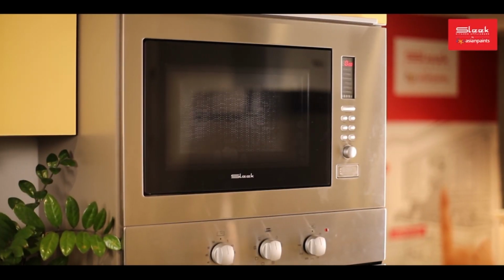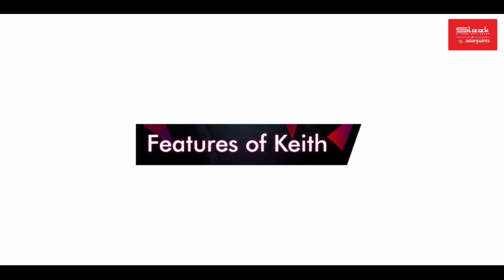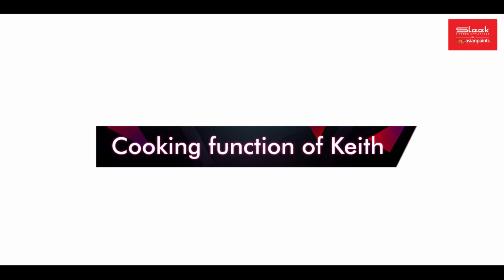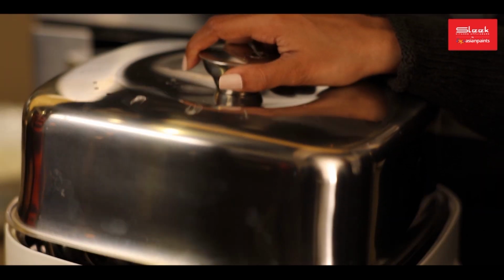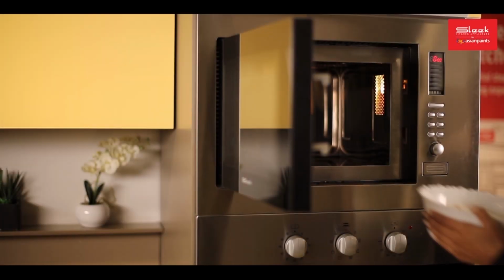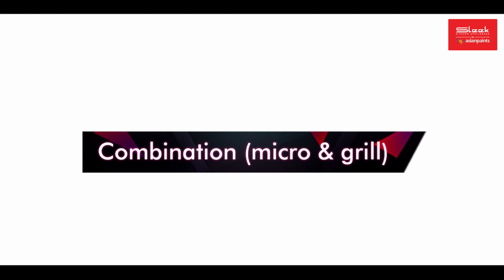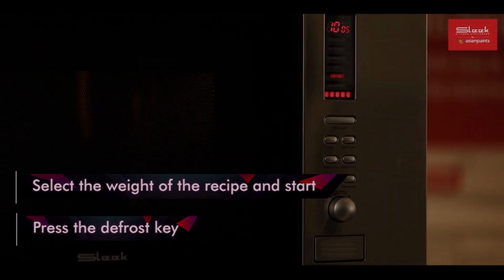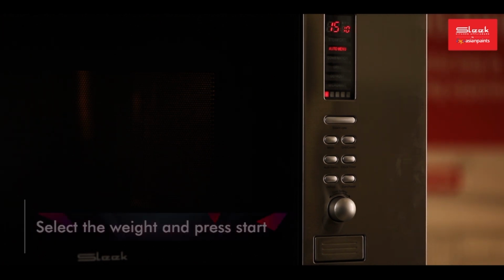Kieth- Microwave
Microwaves have come up a long way from being just re-heating equipment. They have become an integral part of the cooking experience.

With an increasing focus on space utilization and freeing up counter space, a Built-in Microwave is an obvious addition to the Modular Kitchens.

The Sleek Built in Microwave – Keith is packed with flexible and intelligent features that suit every kitchen style. Keith is a Stem enabled microwave, which helps in making healthier recipes with less oil and masalas.